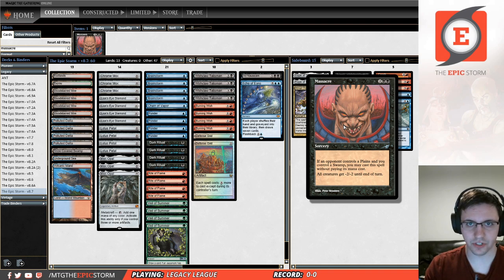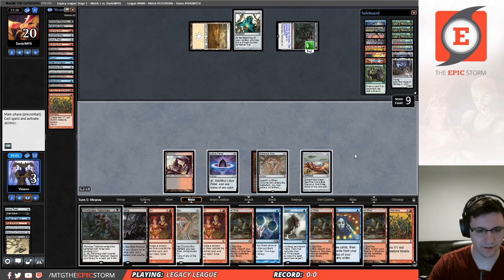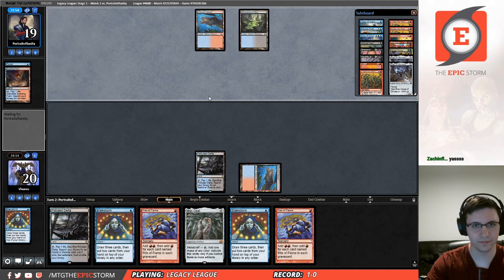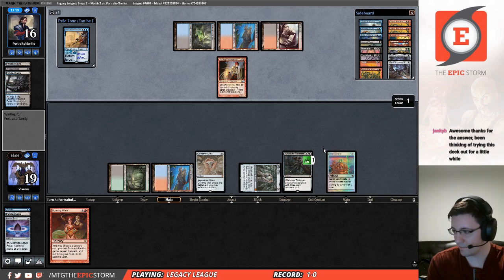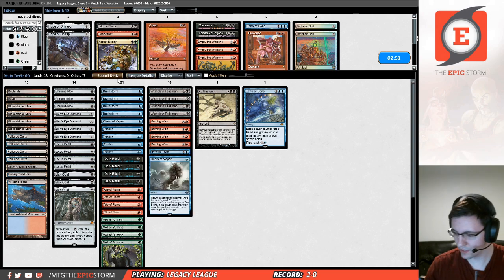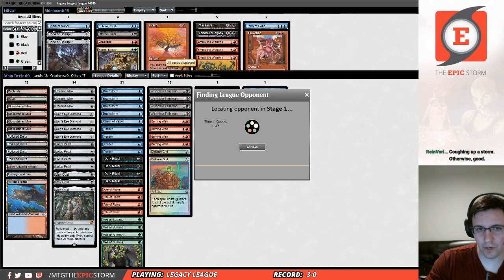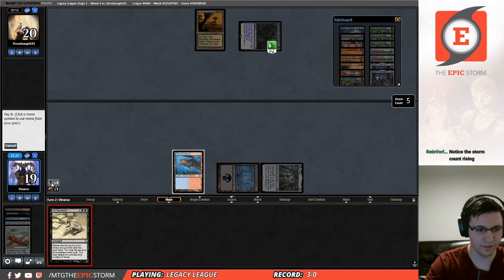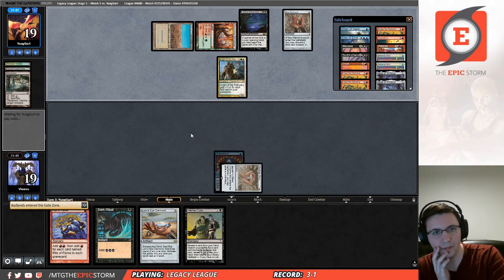Legacy League (Stream) - Alex McKinley - 01/14/20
Alex McKinley plays The EPIC Storm in a Legacy Constructed League on Magic: The Gathering Online -- Watch live